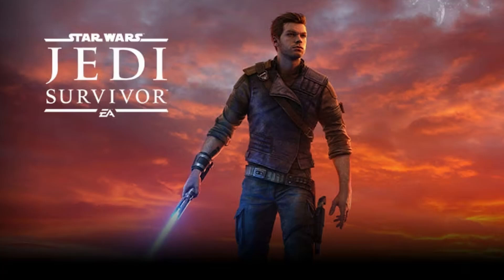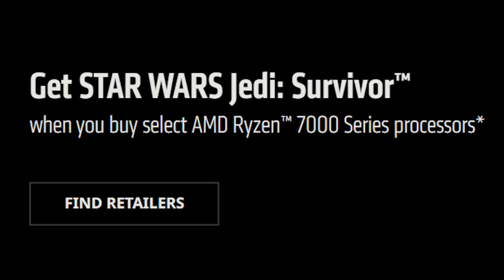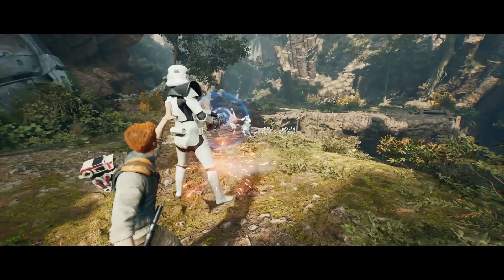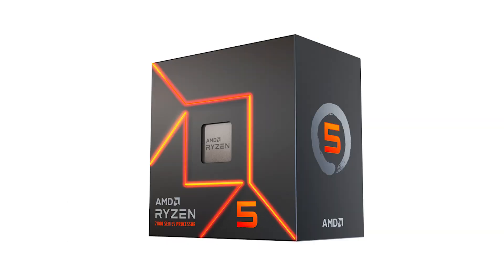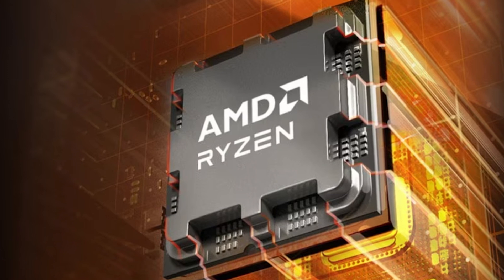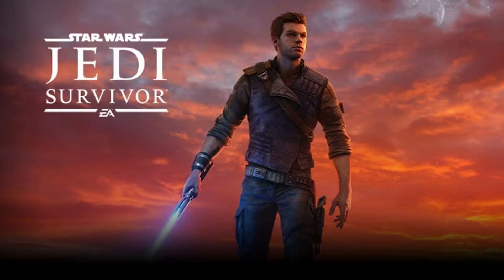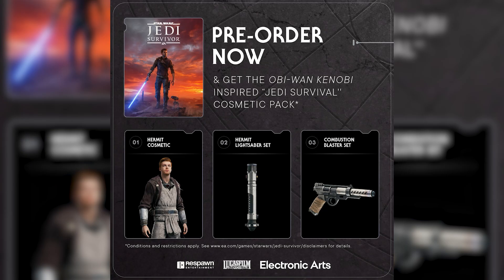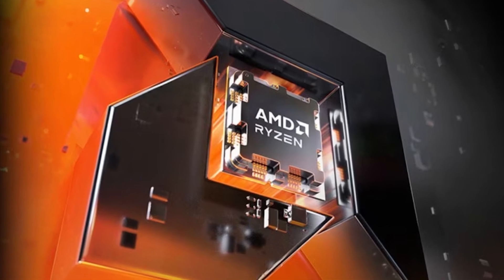Get it for FREE!?